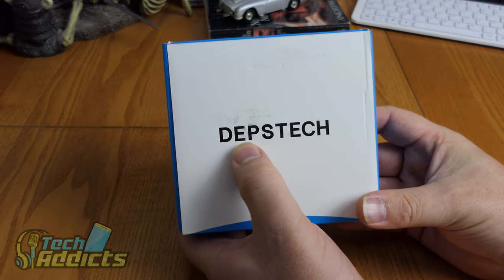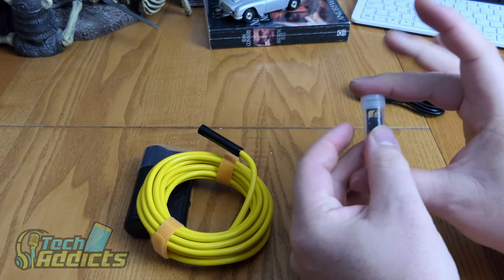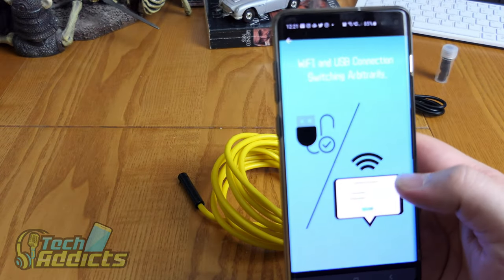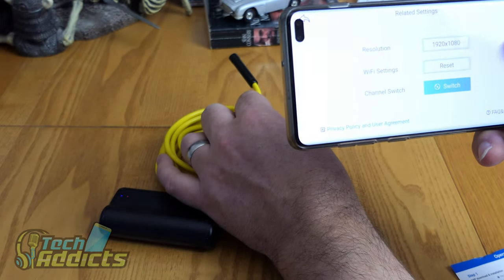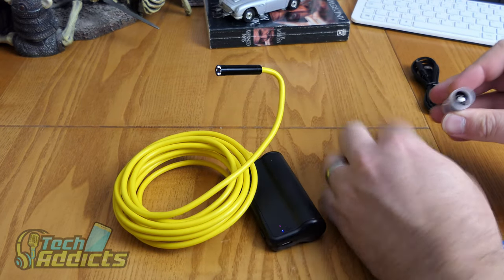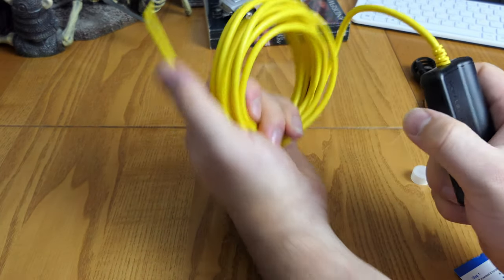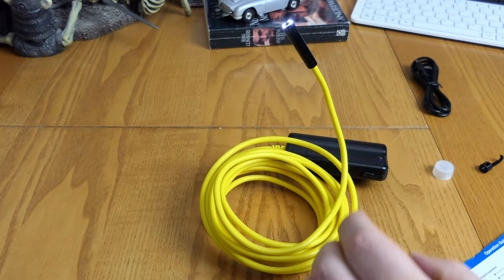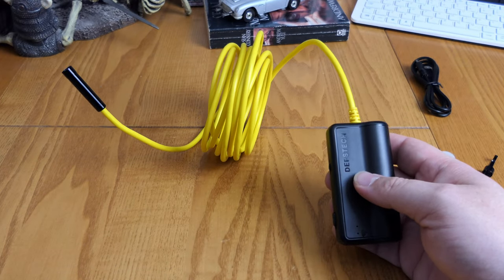Depstech Wireless Borescope Unboxing and Test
Depstech make a wireless camera with a 11.5ft... wire. This is a borescope, or Endoscope if you like that has been upgraded to an HD picture thanks to a 2.0mp camera. Connecting to your smartphone by WiFi this rechargeable inspection camera is powered by a 2200mAh Battery and compatible with both Android and iOS Smartphones and Tablets.

The Upgraded WiFi Endoscope: Unlike other endoscope camera on the marketplace, this wireless wifi endoscope camera not only work with Android smartphone (Above Android 4.2), but also iPhone IOS system (Above IOS 6.0). This is perfect for iPhone user who want do inspection work.
Wireless & Easy to Set Up: Without using extra adapter or cable, this Wi-Fi borescope can be easily connected with smart phone via WIFI. The only thing you need to do is to download and install the compatible APP “DEPSTECH”on your device.
High Resolution Camera: Featuring with 2 Megapixels HD camera, this endoscope offers you a wonderful experience of recording a clear close range HD video in AVI format and snapshot image in JPG format with four adjustable resolutions 320x240, 640x480, 1280 x 720, 1600 x 1200.
Wide Range Of Uses: Featuring 11.5FT cable, waterproof and 8.5mm diameter camera, 6 adjustable LED light on the camera, it is suitable for various environment, like low-light or dark area, damp or wet area etc. The semi-rigid cable can bend and hold it's shape to access a wide variety of confined place, such as curved holes or pipes.
longer Using Time: It has upgraded the lithium battery capacity up to 2200mAh which support 4-5h working time without LED light on. A great improvement compare with other similar product.For this WiFi version endoscope, we have applied the certificate of Design Patent.